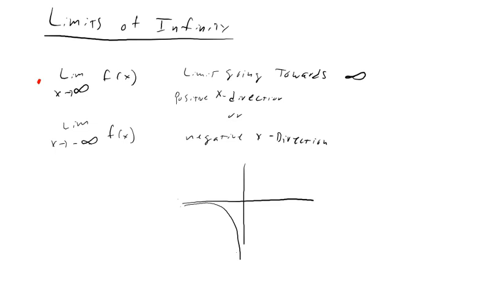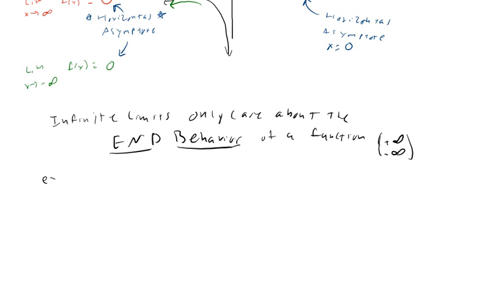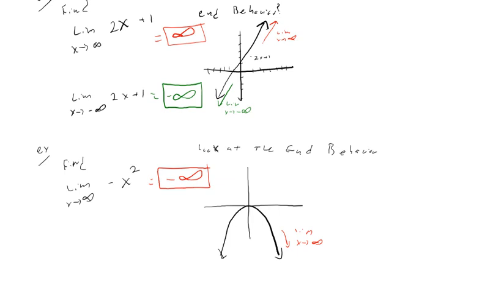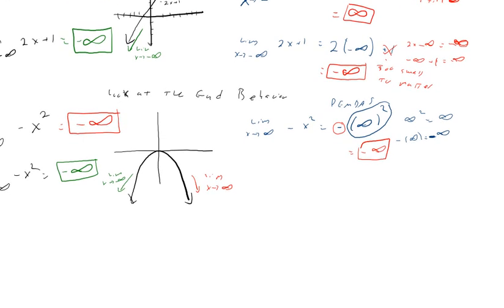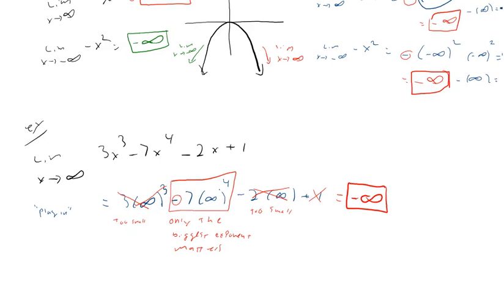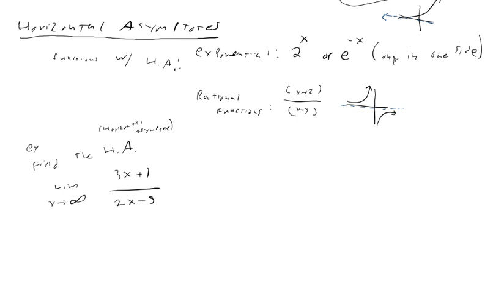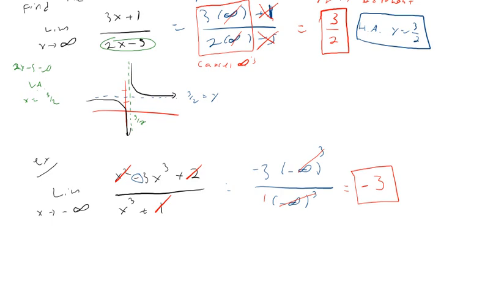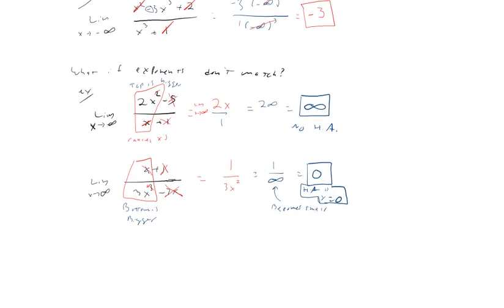Notes - Limits of Infinity Video